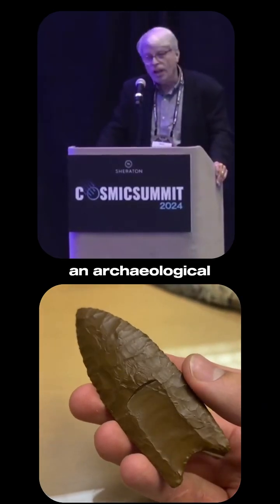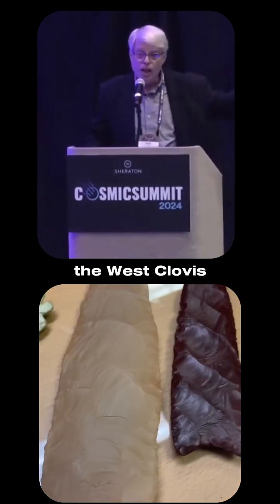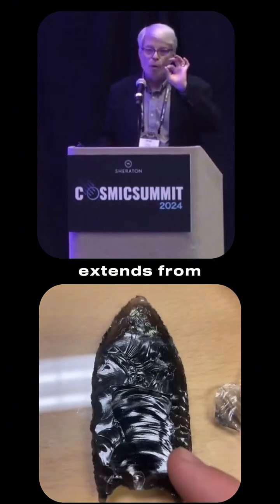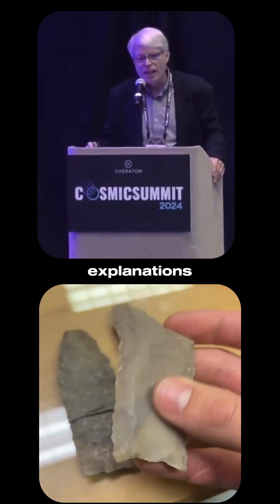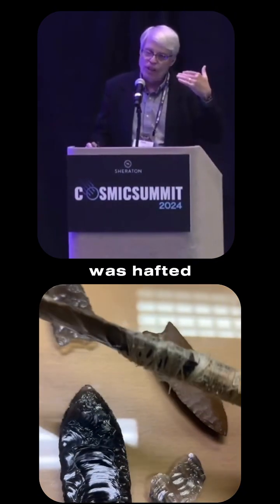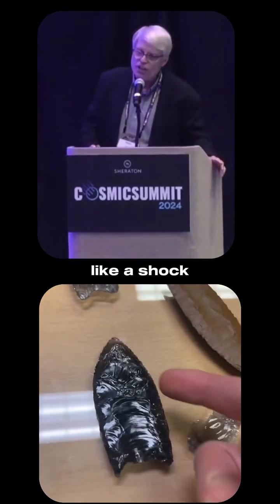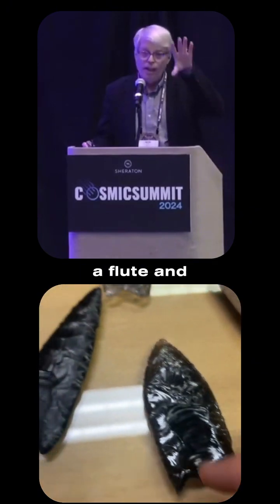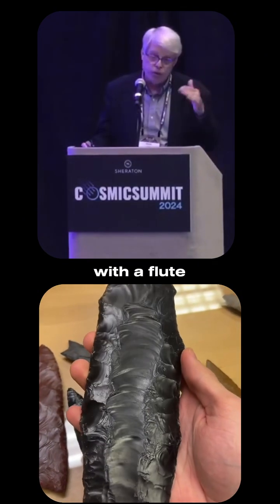The Function of Clovis Fluted Points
Clovis points, defined by their distinct fluted design, originated in Clovis, New Mexico, in the 1930s. The flute, a groove on both sides, thins the base for hafting. Recent experiments suggest it also acts as a shock absorber, reducing breakage on impact compared to non-fluted points.